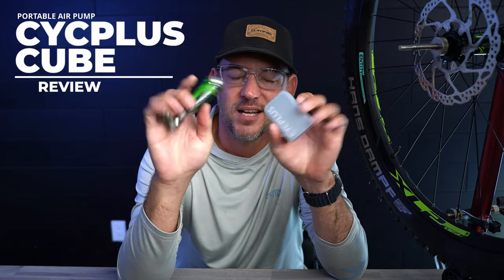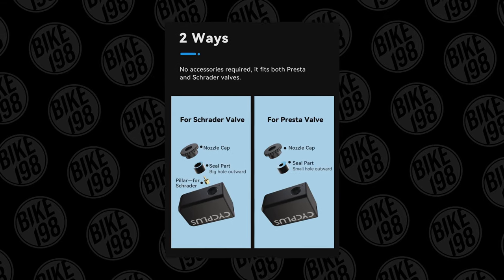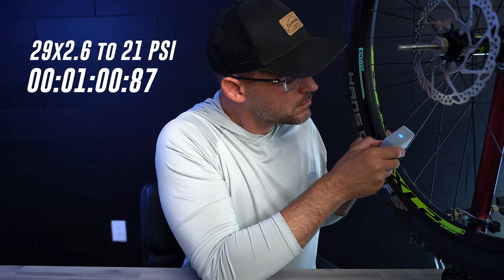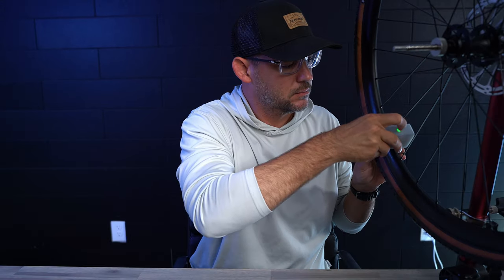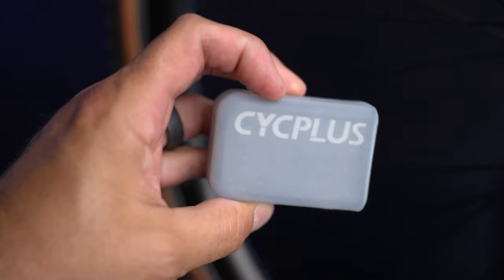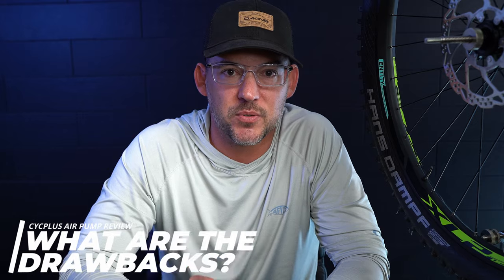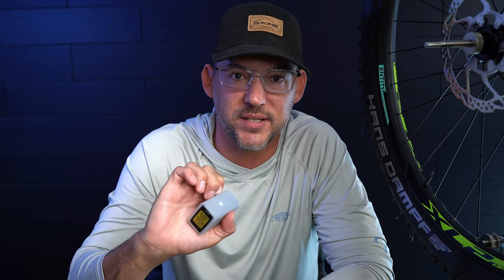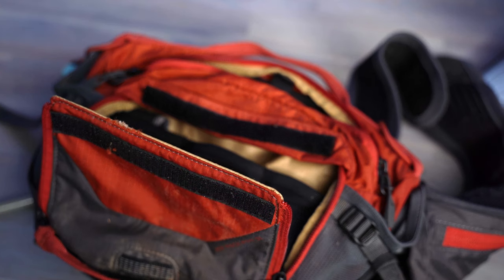Is this THE END of CO2 Cartridges for Flats? CYCPLUS Cube Air Pump Review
CYCPLUS CUBE

The CYCPLUS Cube is a small, portable, rechargable air pump that can inflate mountain, road and gravel bike tires. With a 20 minute recharge time and multiple inflations on a single charge, is this finally a replacement for CO2 cartridges to save you from flats on the trail or road? We review the CYCPLUS CUBE and see.

GoPro Hero 10
Sony ZV-1